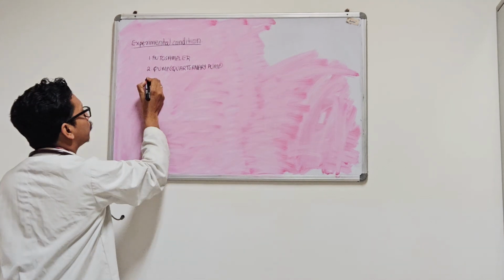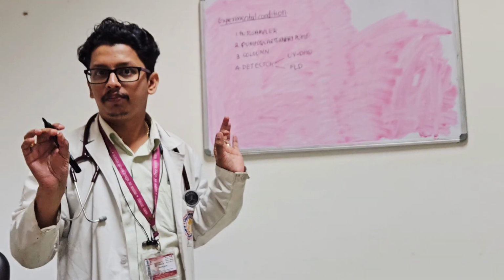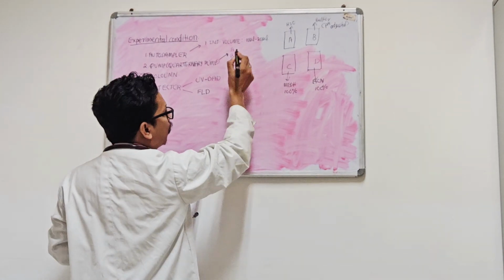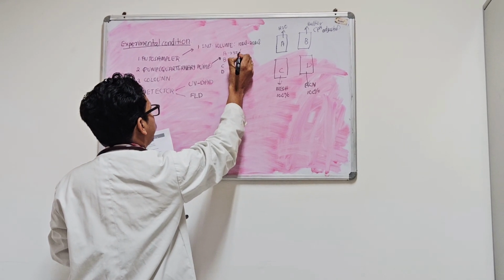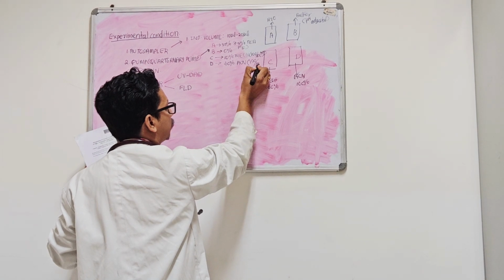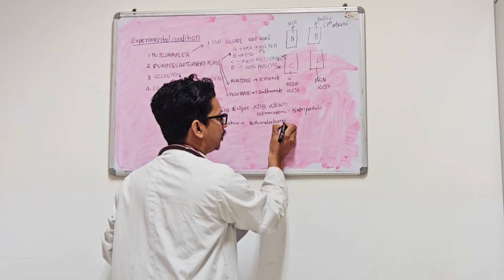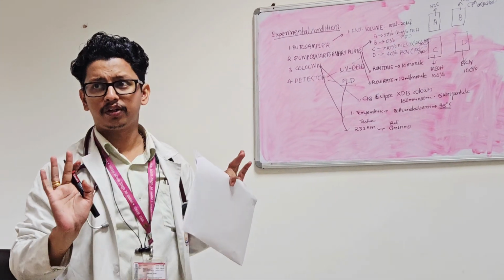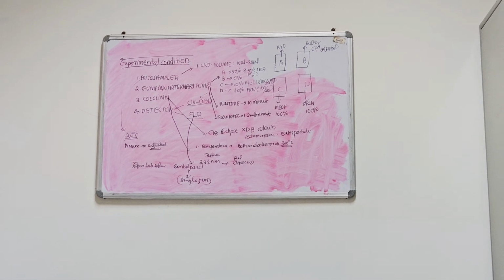EXPERIMENTAL CONDITION HPLC CLINICAL TDM METHOD DEVELOPMENT SERIES VI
This is the sixth vedio series explaining the Experimental condition of the HPLC